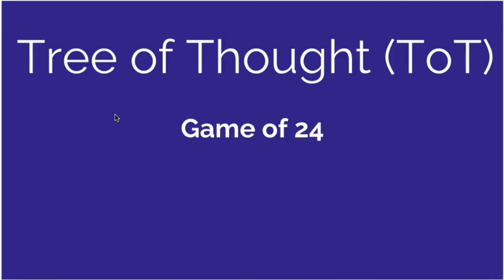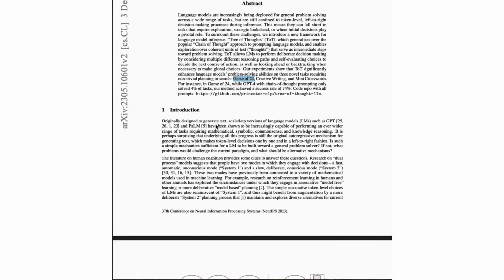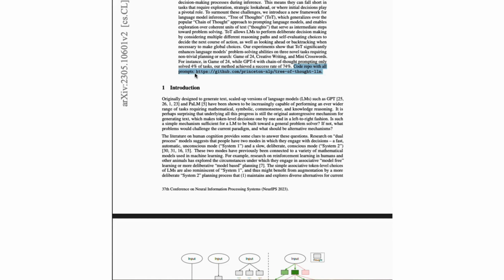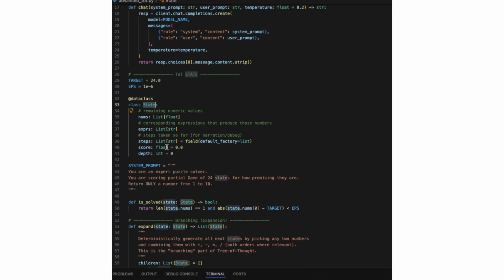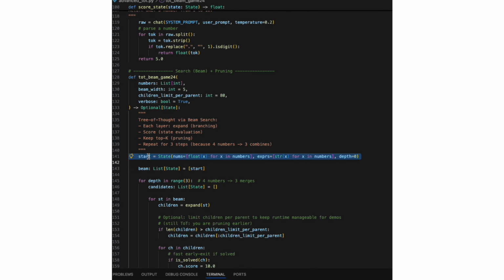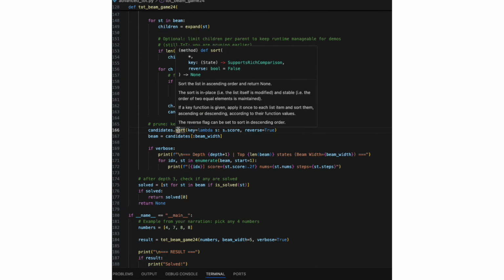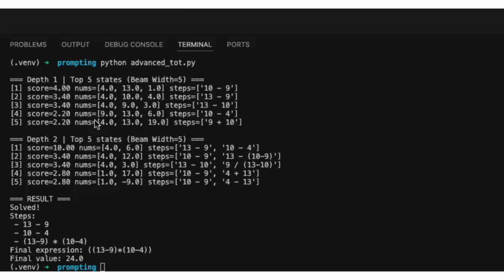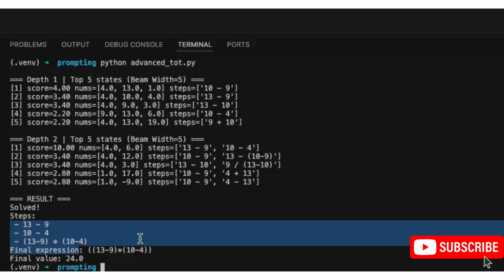Tree of Thought Beyond Prompts: Game of 24, Beam Search & Python Implementation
In this video, we go beyond prompt-level examples and build a true, multi-step Tree-of-Thought reasoning system in Python, inspired directly by the original research paper.

We start with the Game of 24, the benchmark used in the Tree-of-Thought paper, and show why linear Chain-of-Thought fails — and how search-based reasoning fixes it.

🧠 Research Papers Covered

📄 Tree of Thoughts: Deliberate Problem Solving with Large Language Models
Yao et al., Princeton & Google DeepMind (2023)

Python Demos in This Video

Game of 24 solver using tree search

Multi-step Tree-of-Thought with beam search

Independent LLM calls per branch

LLM-based scoring and pruning